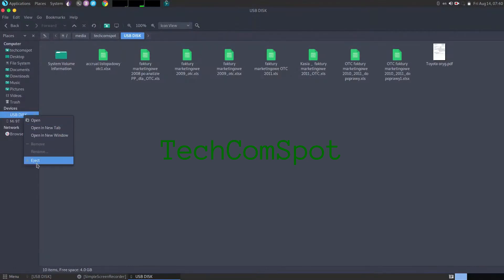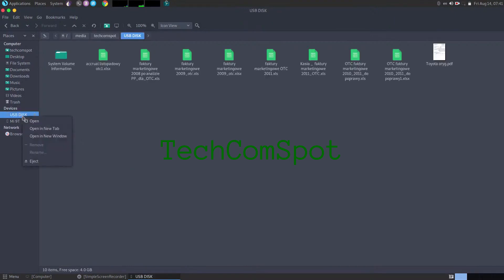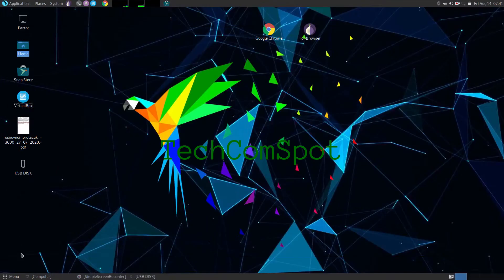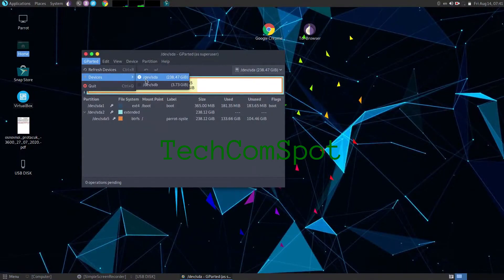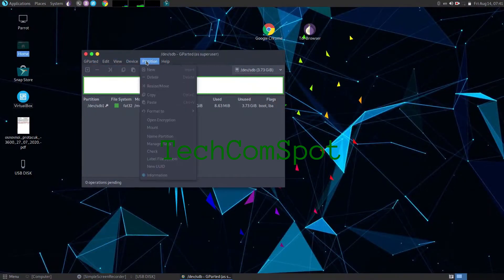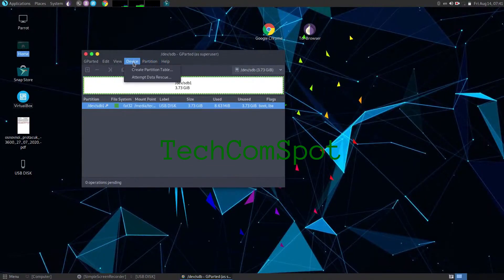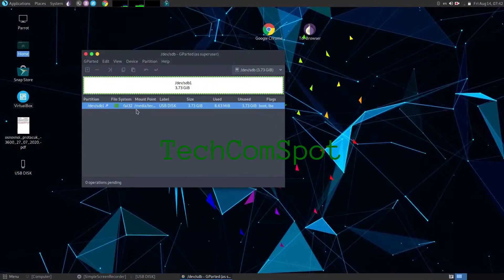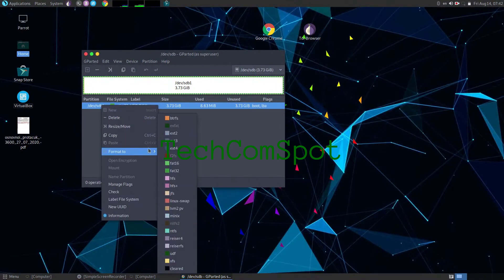USB Stick | Format | GParted | Parrot OS | Security Linux | Free & Easy | TechComSpot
How To Format USB Stick With GParted On Parrot OS Security Linux